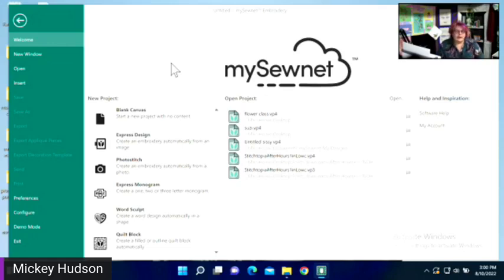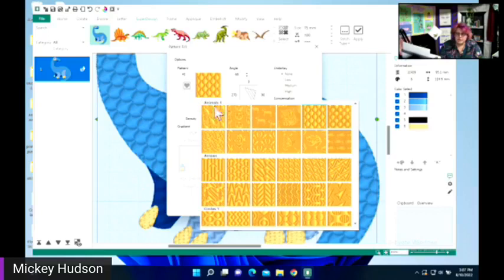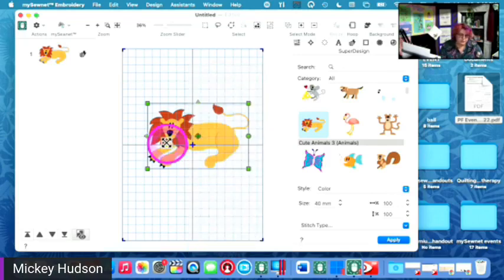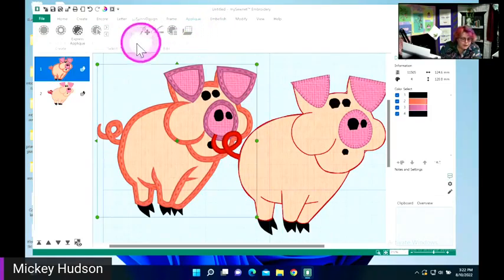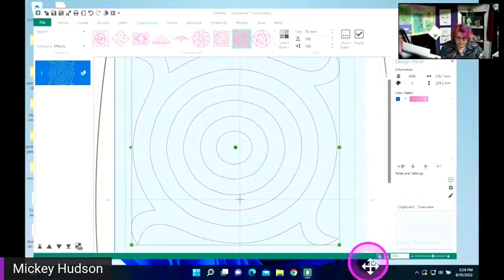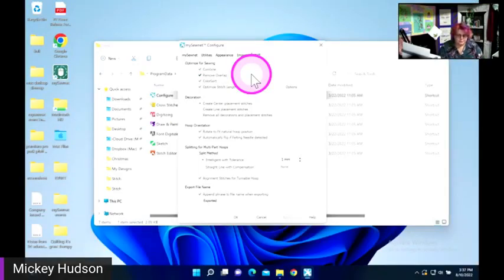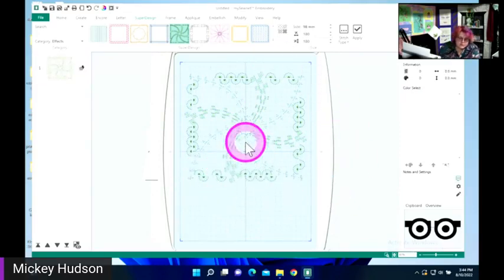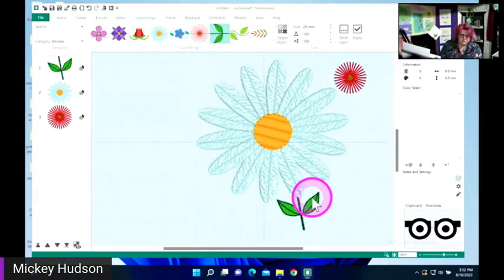Explore Super Designs in mySewnet™ software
Join mySewnet™ Educator Mickey Hudson as she explores the over 2,000 Super Designs built into mySewnet™ Embroidery Software. Mickey will demonstrate how these designs are fully resizable, and highlight all the different styles of designs you can choose from.